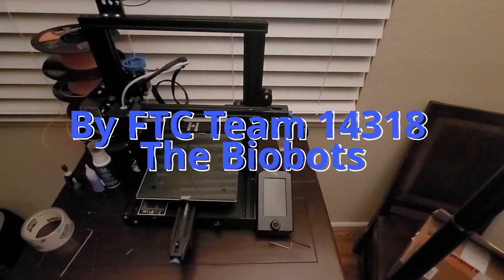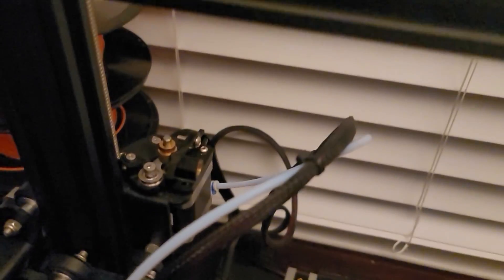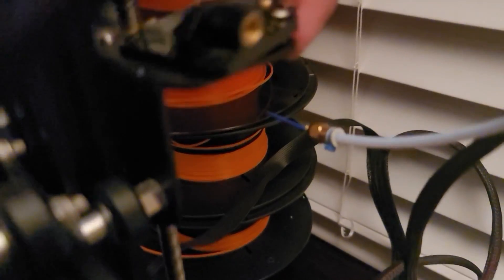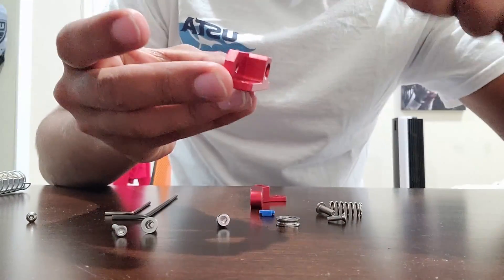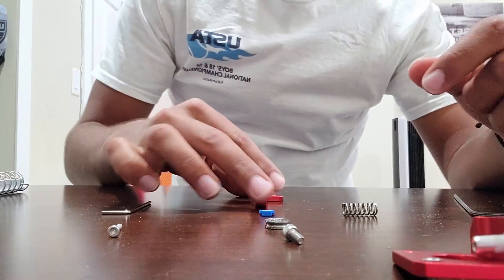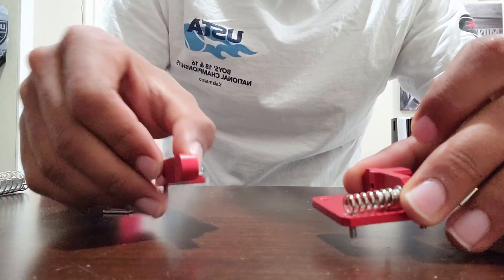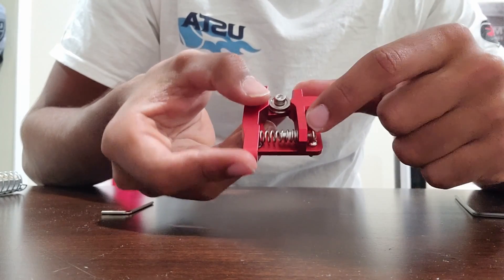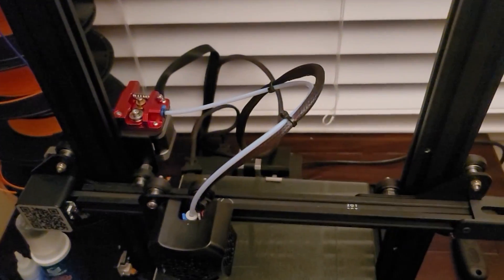Creality Ender 3 extruder feeder upgrade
The extruder feeder is the part of the 3D printer that facilitates the feeding of filament into the nozzle. In this video we go over how to replace a broken feeder or upgrade to a new and better part.

Upgrade we used
 - Only a 15 minute fix
 - cheap (only about 11 dollars)
 - aluminum (better than the original plastic part that comes with the printer)

Yung Bae - Welcome To The Disco feat. Macross 82-99
S U B W A Y S - アイスクリーム
RISK!
Lofi Type Beat - Nights in Tokyo (prod. yusei)